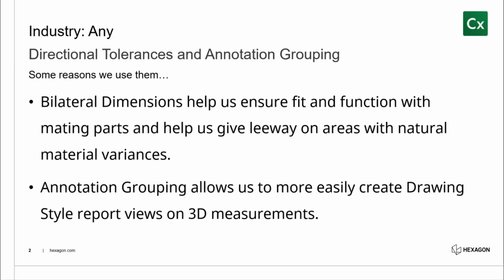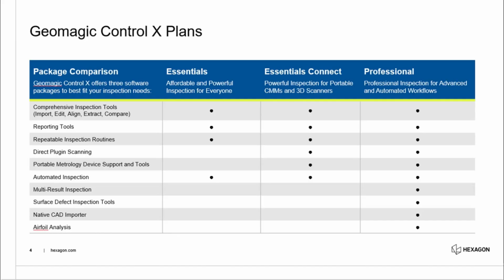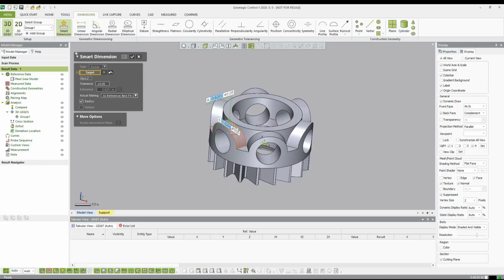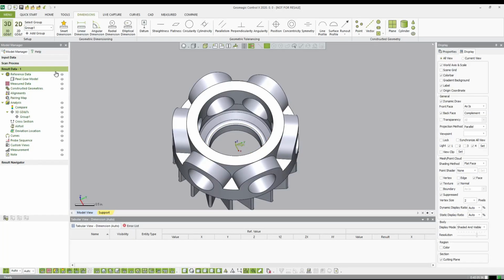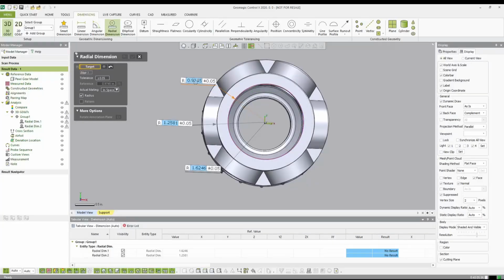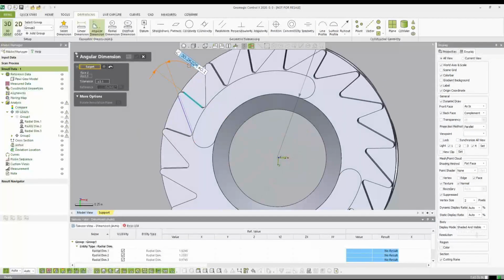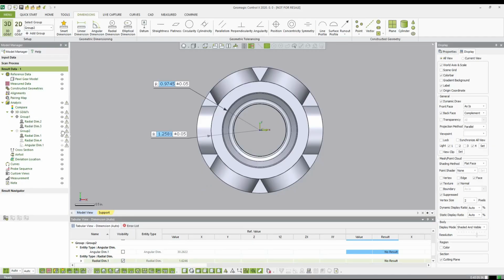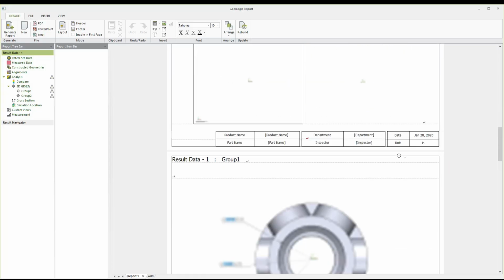Bilateral tolerances and dimension group layouts | Geomagic Control X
Learn about bilateral tolerances and dimension group layouts in Geomagic Control X in this episode of Inspection Insights.

00:00 Introduction to bilateral tolerances and dimension grouping
00:55 Typical inspection workflow
02:20 Geomagic Control X plans
03:13 Demo inside Geomagic Control X

Speak to sales:
Americas:

Japan:
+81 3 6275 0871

SEA:
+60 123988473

ANZ:
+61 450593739